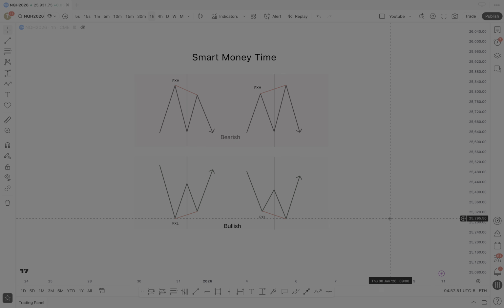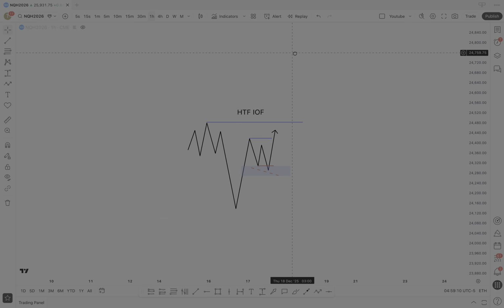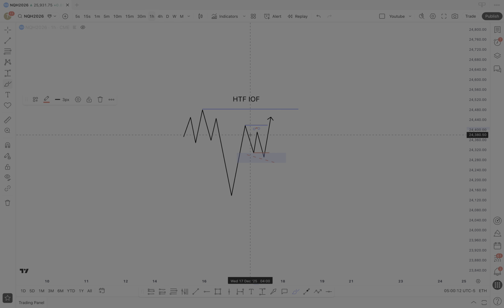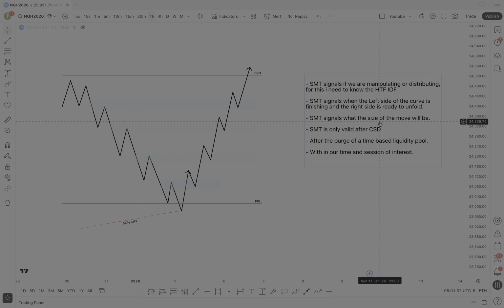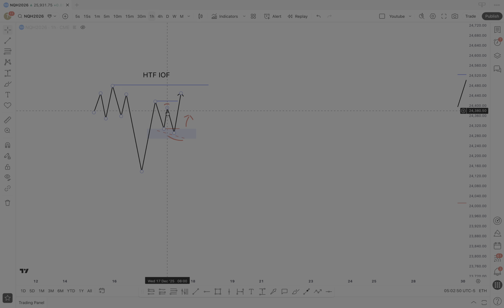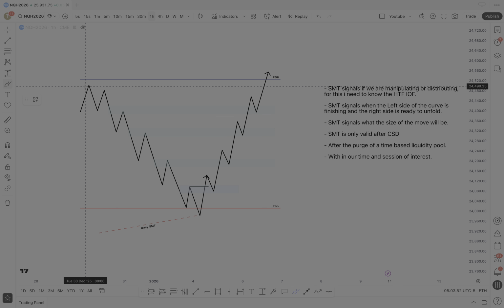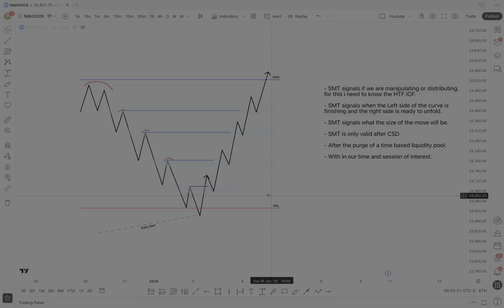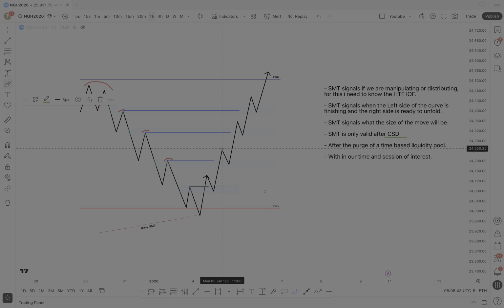Smart Money Time Explained in 9 Minutes